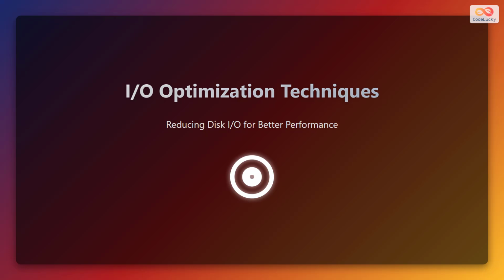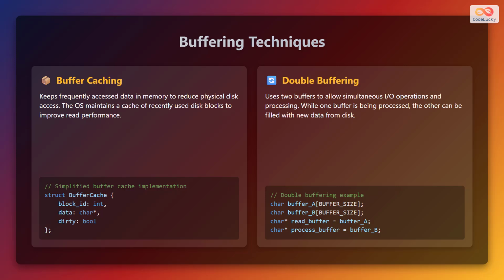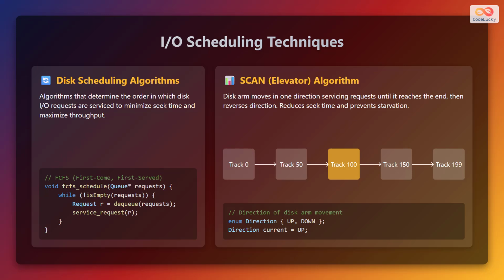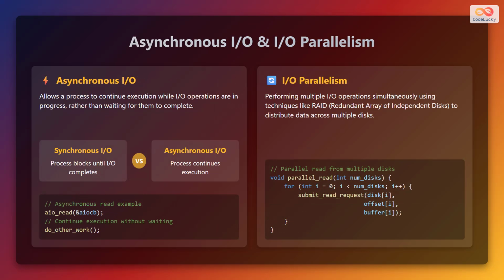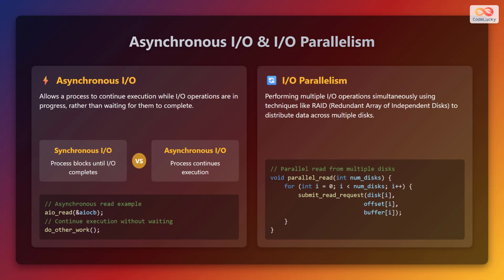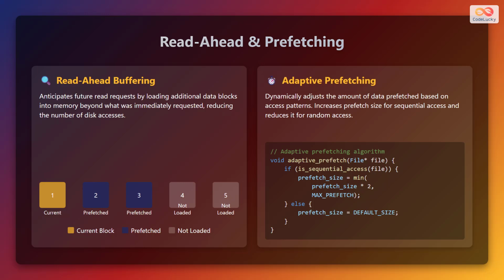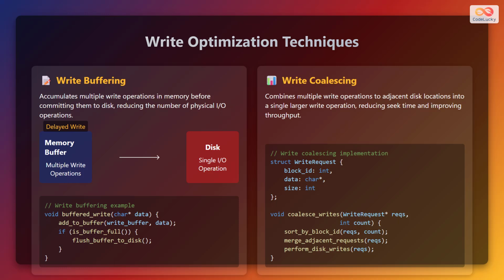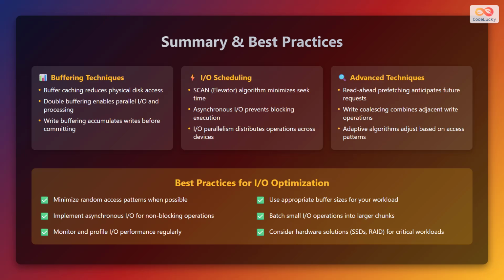🚀 I/O Optimization Techniques: Boost App Performance!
Learn how to dramatically improve your application's performance by mastering Input/Output (I/O) optimization techniques! This video breaks down complex concepts into easy-to-understand explanations, perfect for beginners. 👨‍🏫

We'll cover everything from buffering and I/O scheduling to advanced methods like read-ahead prefetching and write coalescing. Discover how to minimize disk access, reduce latency, and prevent system bottlenecks. We'll explore practical coding examples and real-world scenarios to help you apply these strategies effectively. 💻

Optimize your system like a pro! 🥇 Whether you're a student, a developer, or a system administrator, this guide provides essential knowledge to enhance your application's I/O efficiency.

Key topics include:
- Understanding I/O Bottlenecks
- Buffering Techniques (Caching, Double Buffering)
- I/O Scheduling Algorithms (SCAN, FCFS)
- Asynchronous I/O and I/O Parallelism
- Read-Ahead and Prefetching Strategies
- Write Optimization Methods

Let's dive in and supercharge your system's performance together! 😉

Chapters:
00:00 - I/O Optimization Techniques
00:18 - Understanding I/O Bottlenecks
00:57 - Buffering Techniques
01:37 - I/O Scheduling Techniques
02:22 - Asynchronous I/O & I/O Parallelism
03:14 - Read-Ahead & Prefetching
04:00 - Write Optimization Techniques
04:43 - Summary & Best Practices
05:43 - Outro